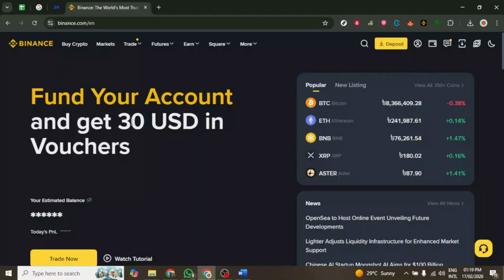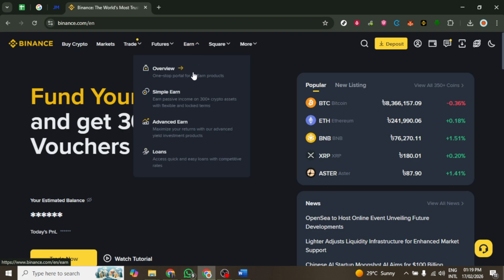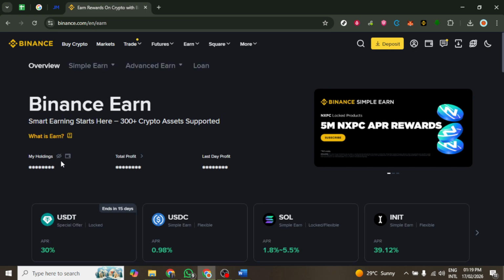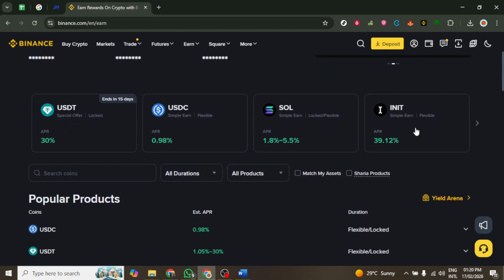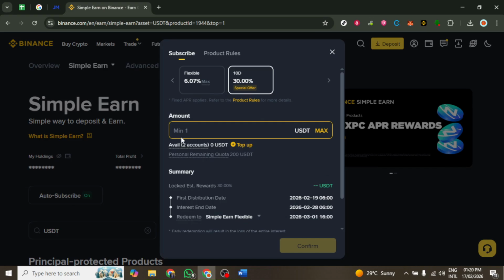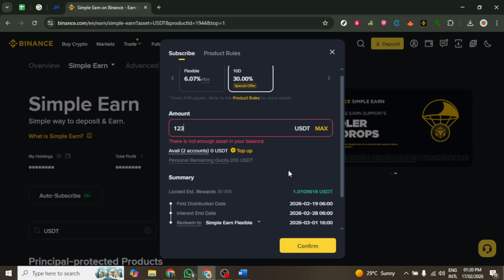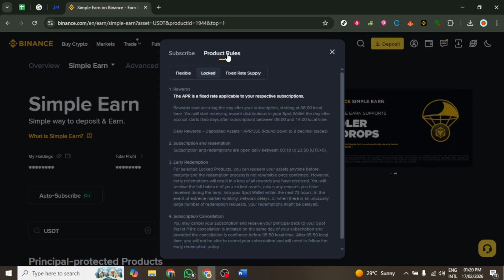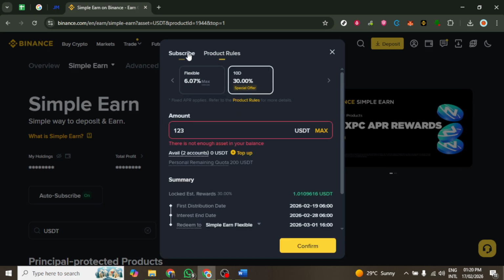How to use BNB Vault on Binance [FULL GUIDE]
In todays video we cover How to use BNB Vault on Binance